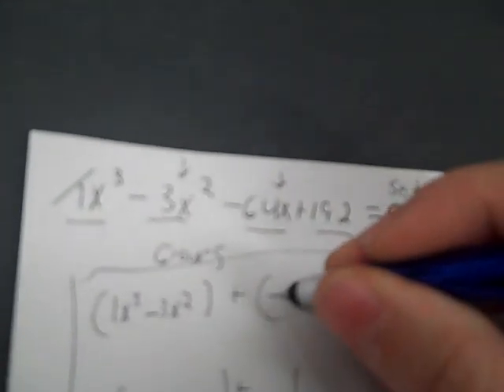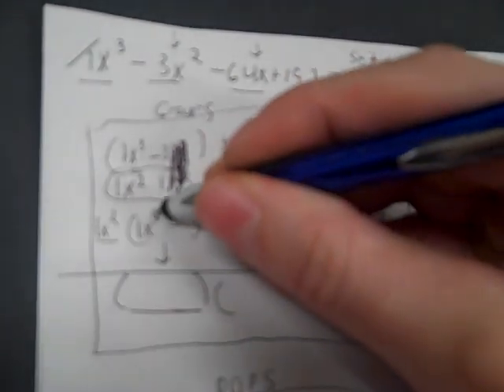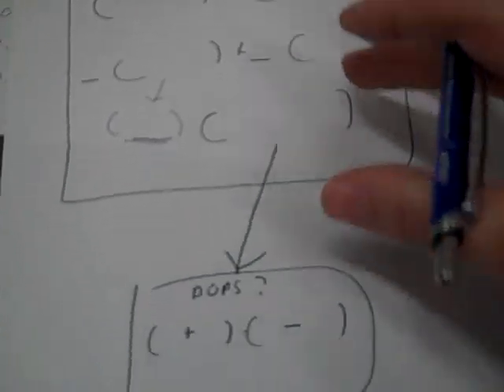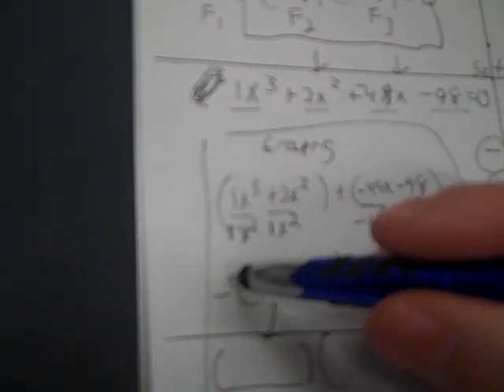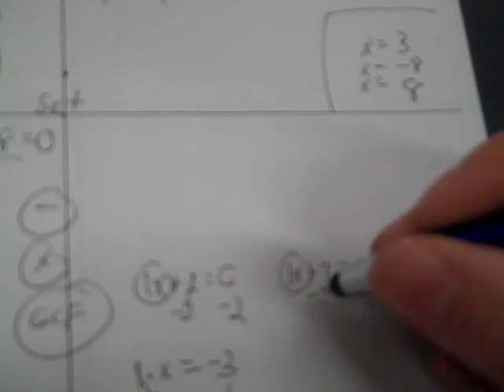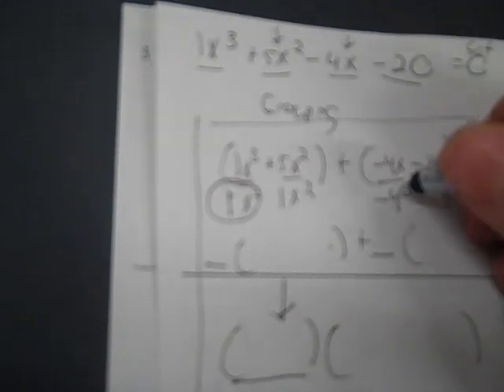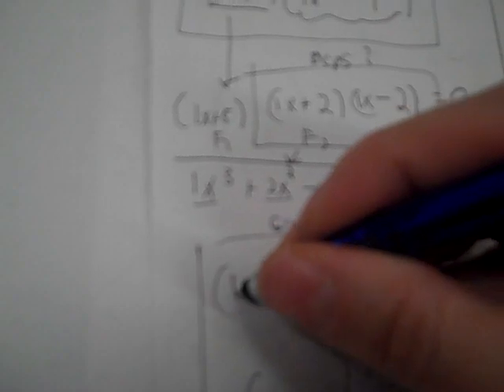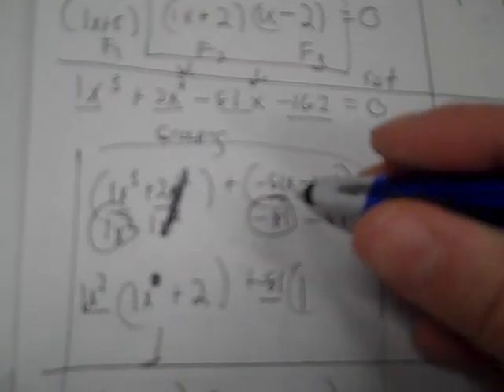EA 3 7